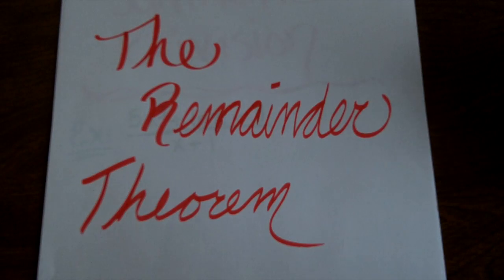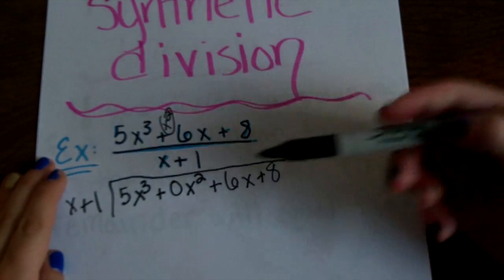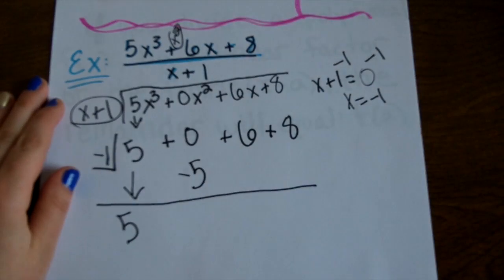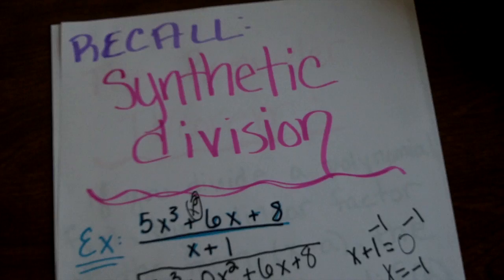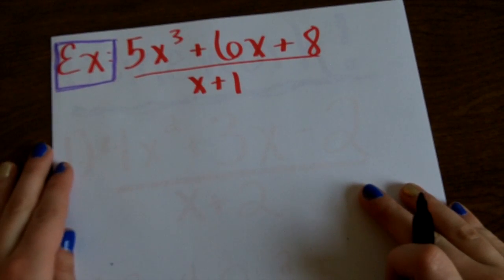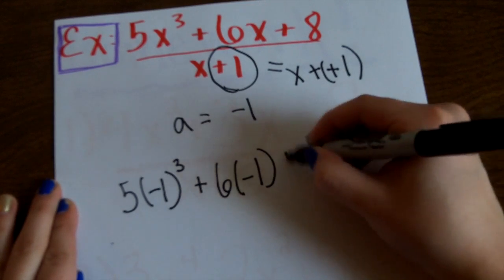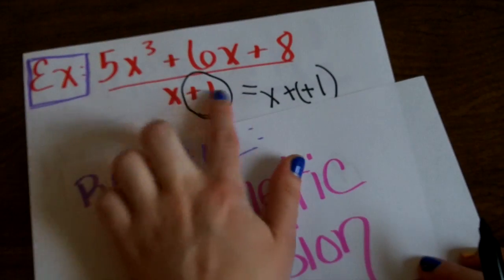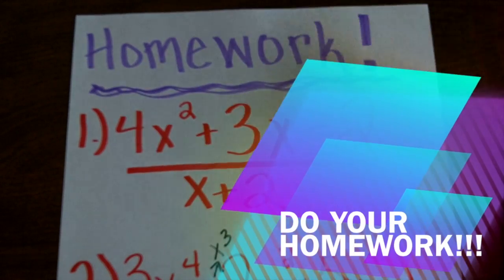The Remainder Theorem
This video is about The Remainder Theorem